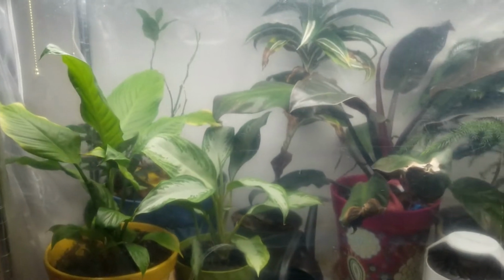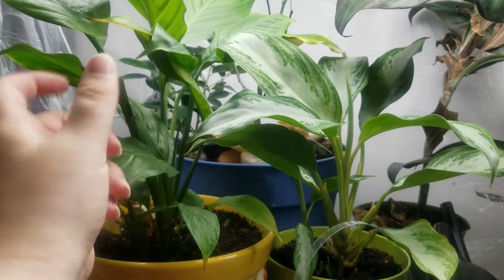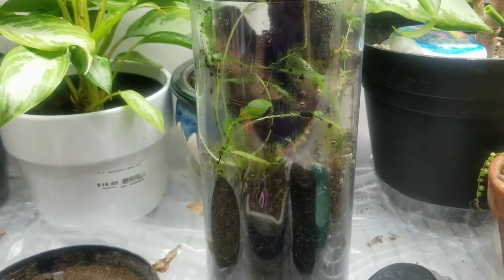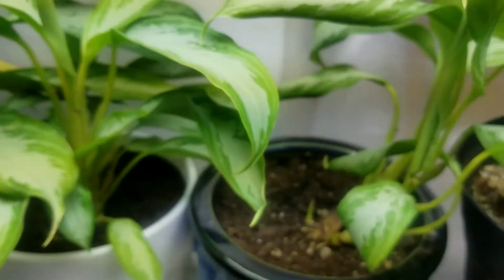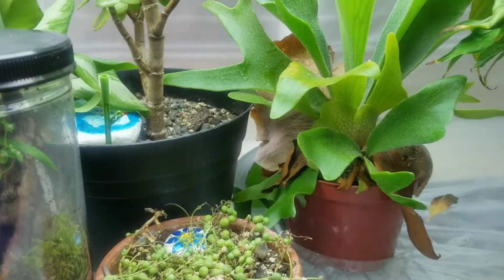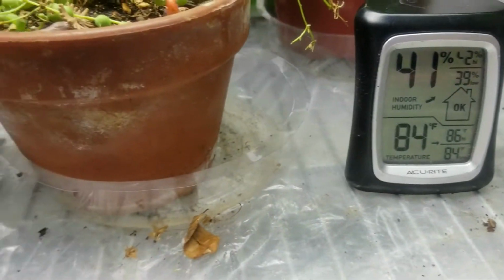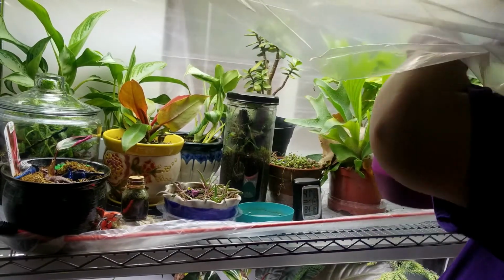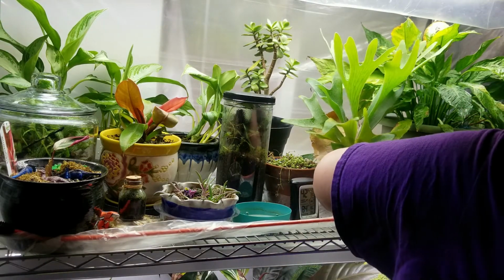Vlog 2: The garden side of the room and tips for summer watering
Meet the other side of my room, where I keep my indoor garden of tropicals and succulents! Nothing in my garden is perfect, and that's ok! We just do our best and keep learning and growing. You can do it too! You don't have to be perfect or have perfect plants to be an indoor gardener! The benefits are there and are real nonetheless. The more you try, the more you grow, so try not to get discouraged, no matter how bad things may look. Remember you can always reach out and ask questions at and I will do my best to support you and your indoor adventure!

Muh bug sucker